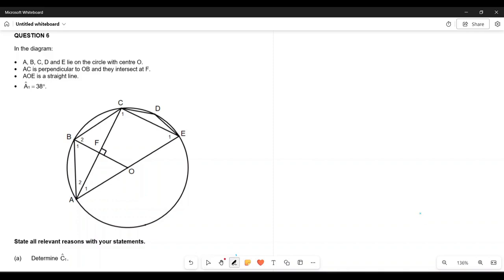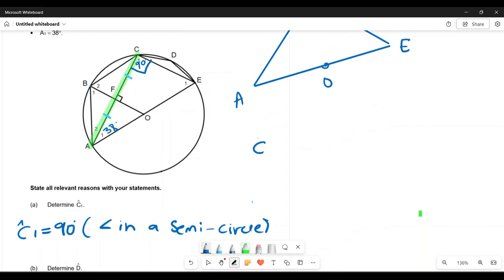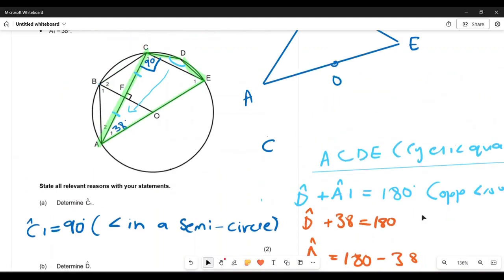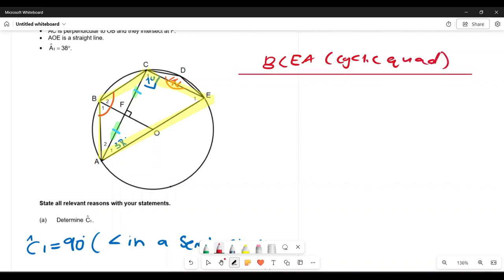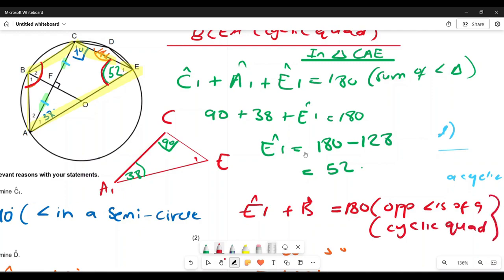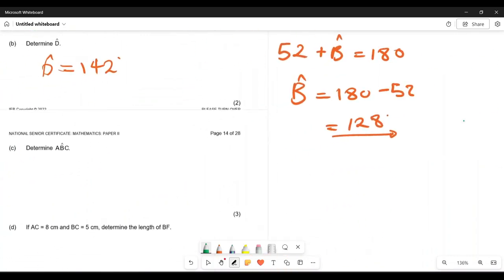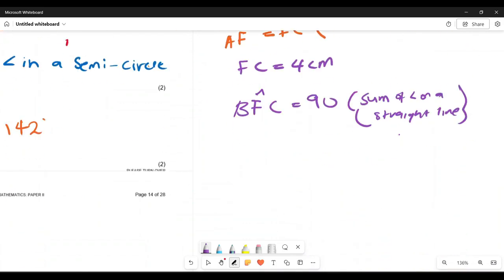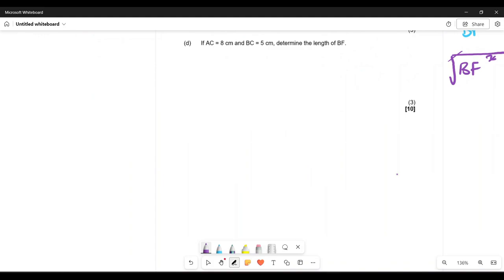Grade 12 Maths Applying Circle Theorems to solve for Euclidean Geometry Exam Question